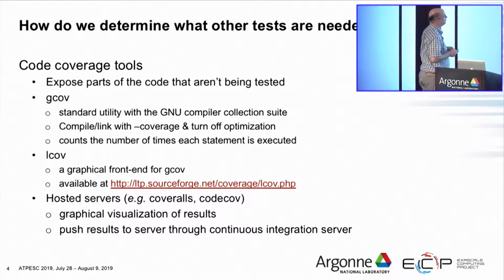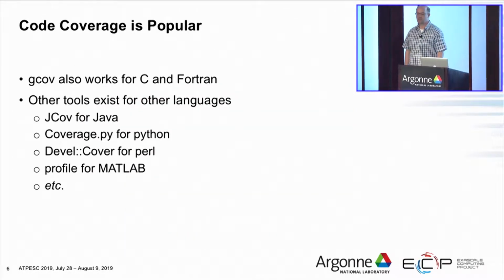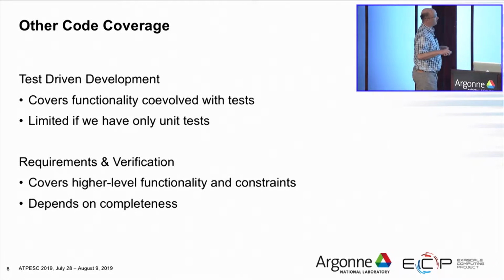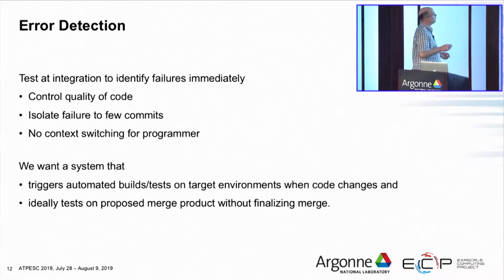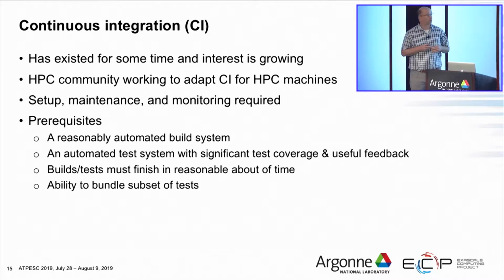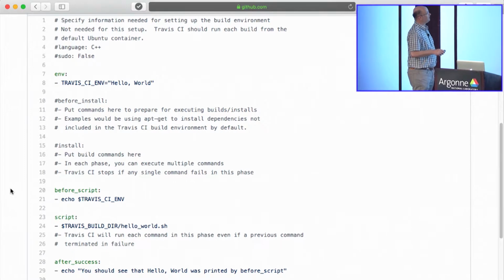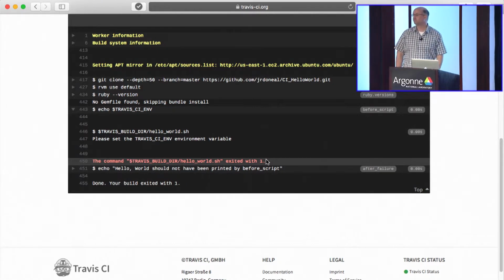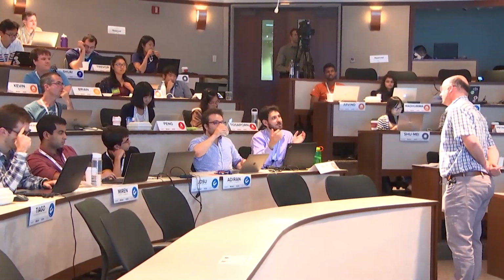Code Coverage and Continuous Integration ǀ Jared O'Neal, Argonne National Laboratory